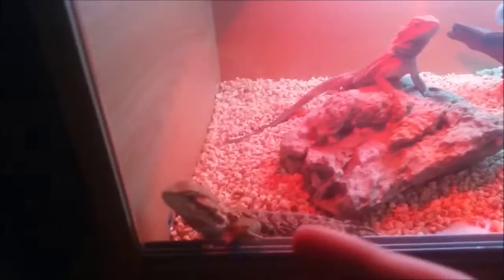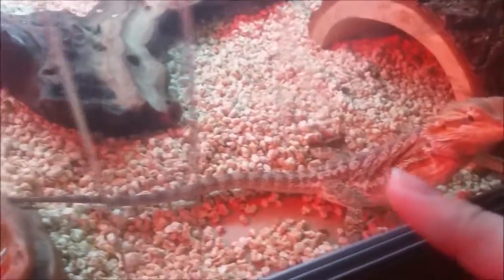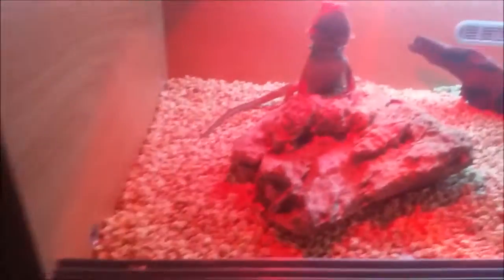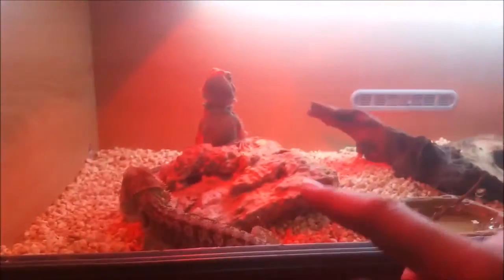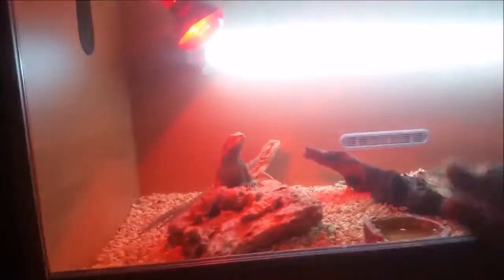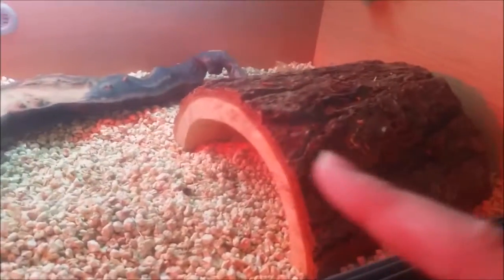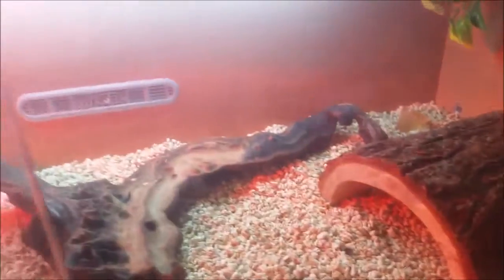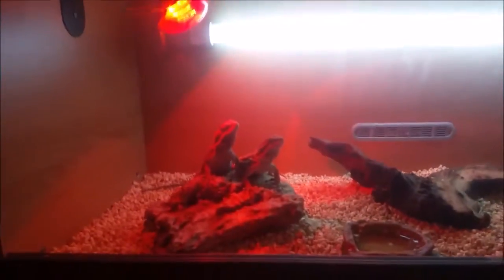Jerry The Lizard [Vlog 1]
☠ Hi guys in vlog 1 i am showing of my new lizard that i just got and his name is Jerry XD ☠

✂ Editing ✂
Editing software: Movie Maker 2010

☛ Channels ☚